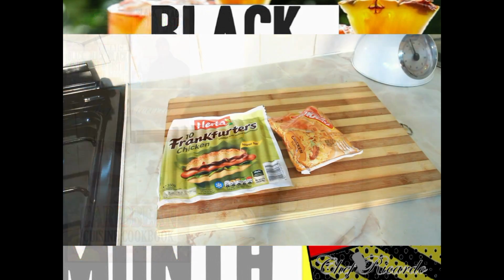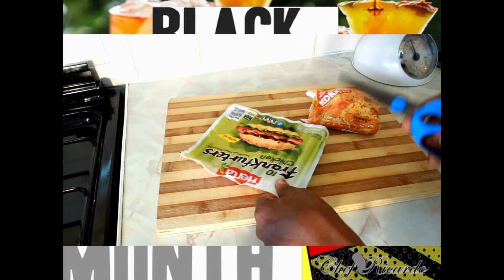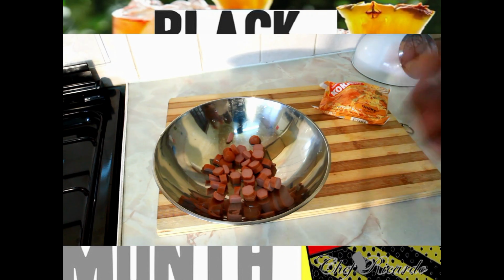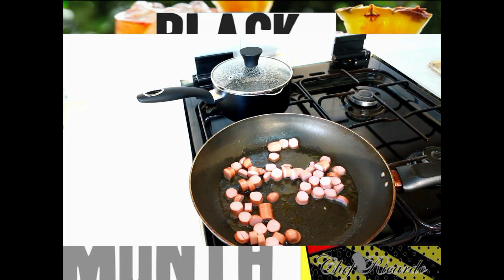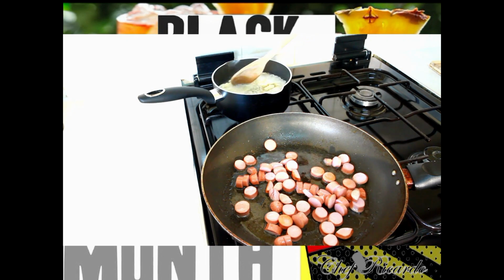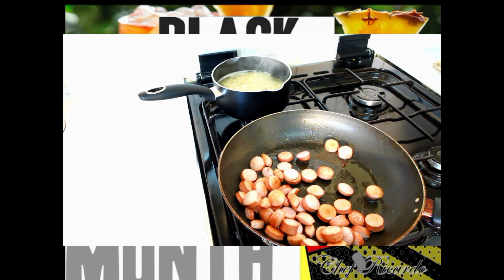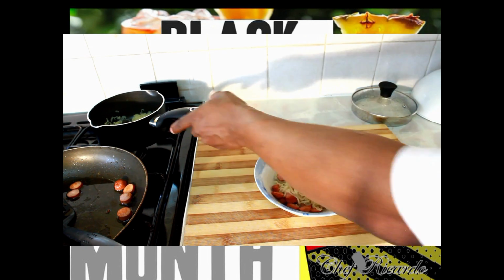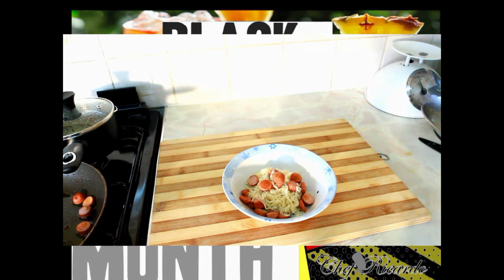Lunch Time Kids Meal Frankfurter And Noodles Home Cooking | Recipes By Chef Ricardo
Lunch Time Kids Meal Frankfurter And Noodles Home Cooking